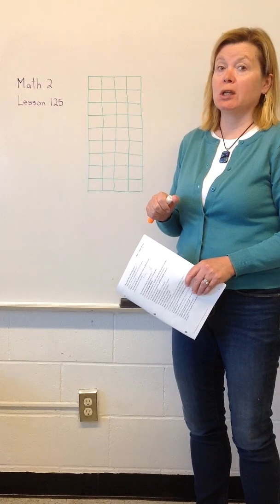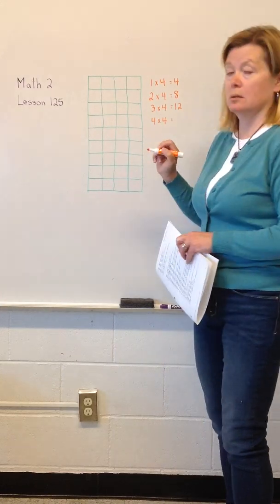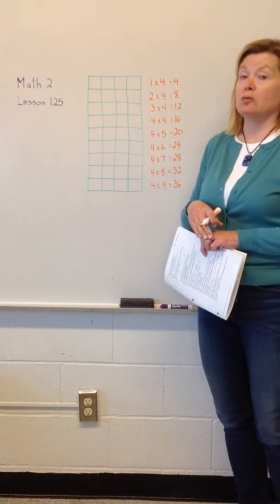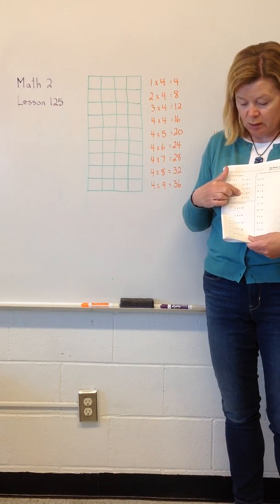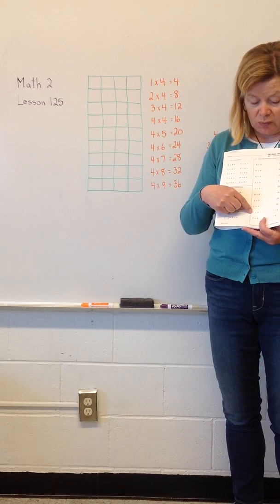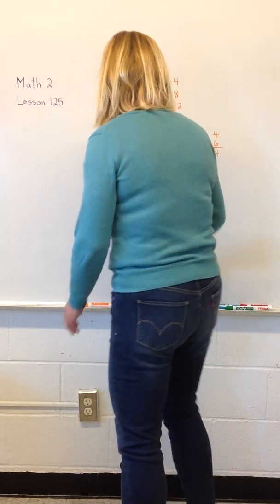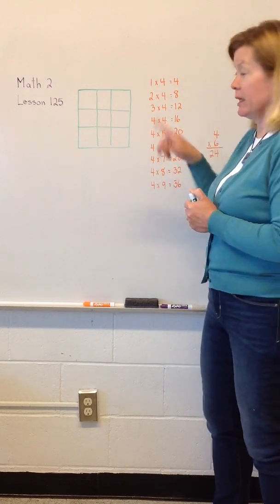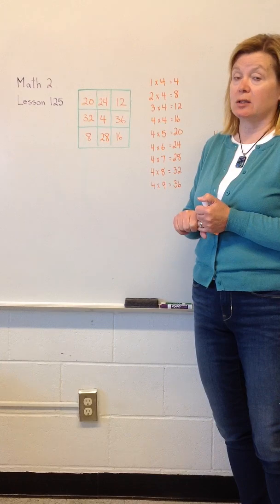Math 2 Lesson 125